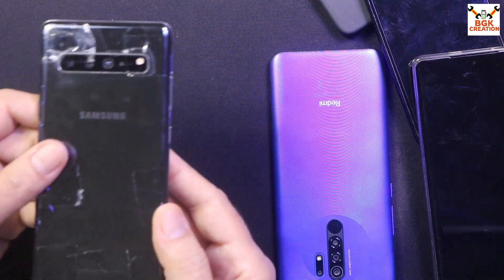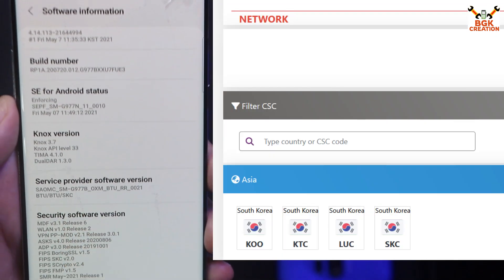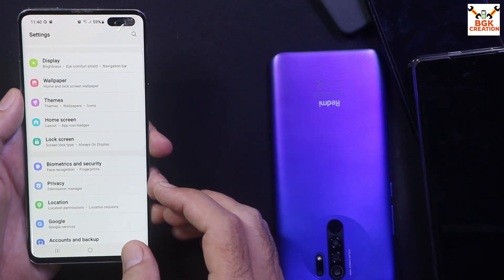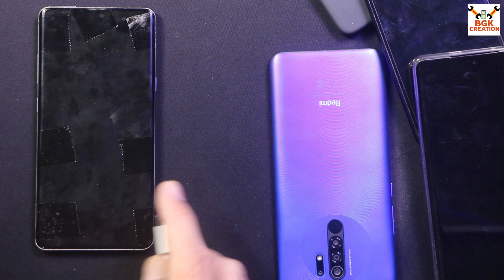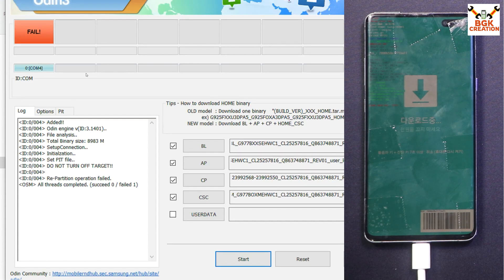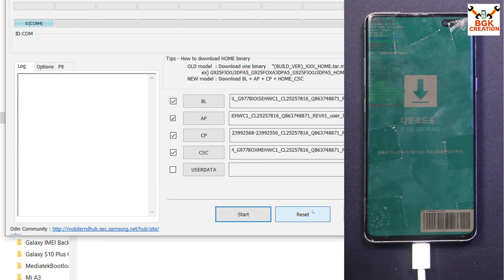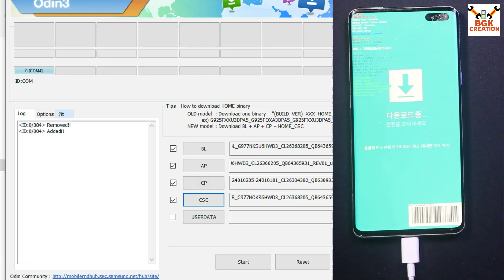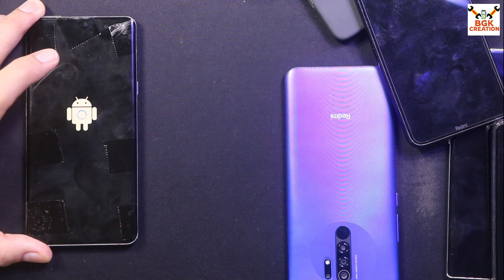Can Global Stock FW Be Flash ON Korea Galaxy S10 5G ??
Watch this video and get know, if we can flash stock firmware of global variant on Korea variant of Galaxy S10 5G SM-G977N
This is an answer for those who were keep asking me to make video converting Korea G977N to Stock Global.

Stay Blessed

Download
Samsung Android USB Driver